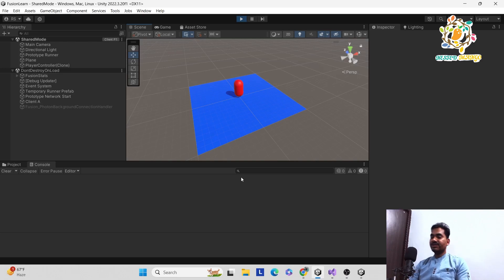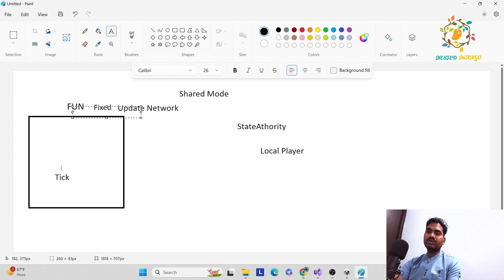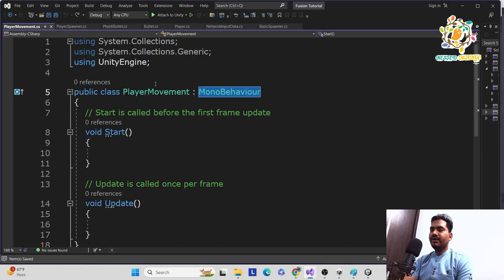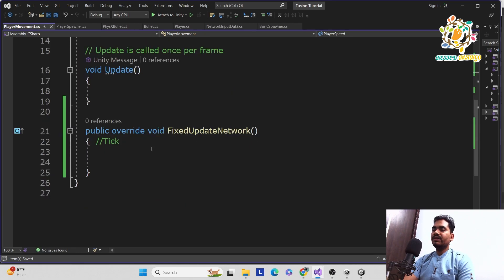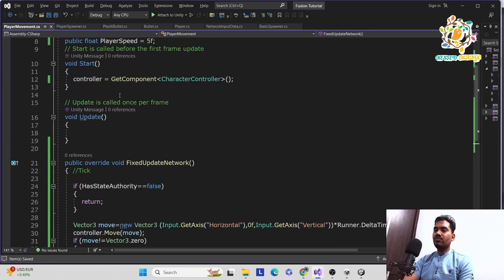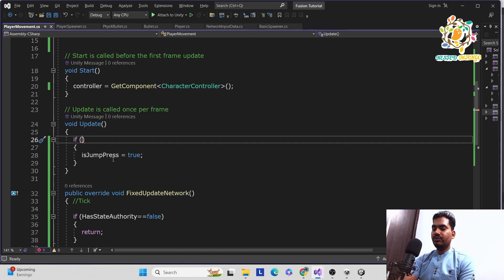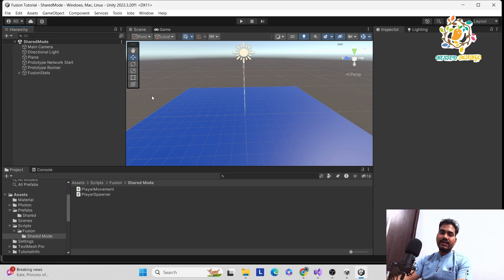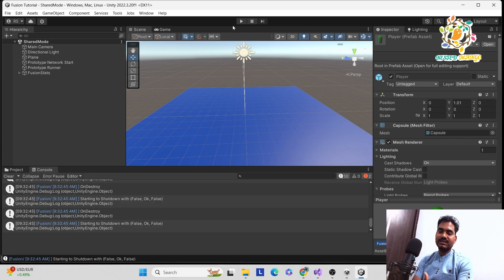Photon Fusion 2 Shared Mode Unity Multiplayer Basics Tutorial (EP.4)- Player Movement | Nested Mango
Dive into Episode 4 of our Photon Fusion 2 Shared Mode series, where we tackle one of the most fundamental aspects of multiplayer games: Player Movement.
In this tutorial, you'll learn:

The intricacies of implementing smooth and synchronized player movement in a multiplayer setting using Photon Fusion 2.
Best practices for networking player actions to ensure a seamless experience for all players.
How to utilize Shared Mode in Photon Fusion 2 to maintain consistency across different game instances.
Perfect for both beginners and seasoned developers looking to refine their multiplayer development skills, this episode is packed with actionable insights and practical examples. Follow along as we navigate the complexities of multiplayer mechanics within the Unity engine, ensuring your players enjoy every moment of movement within your game.

Join the Nested Mango community and take the first step towards creating the multiplayer experiences you've always dreamed of!

Best Unity Assets Recommended By ME :
Final IK
3D WebView for Android , VR and iOS (Web Browser)